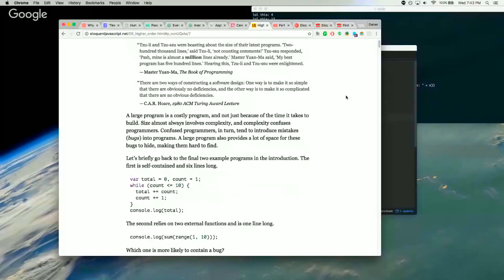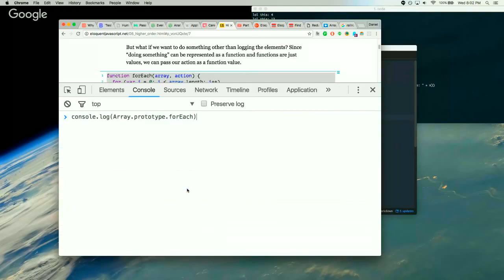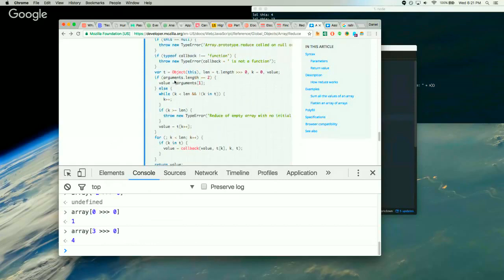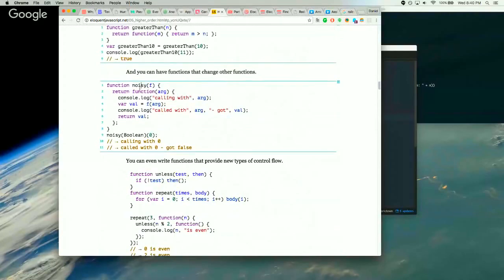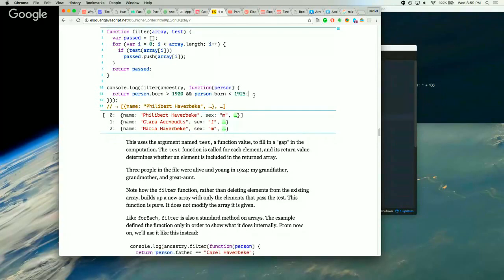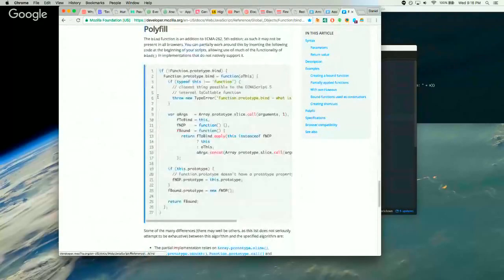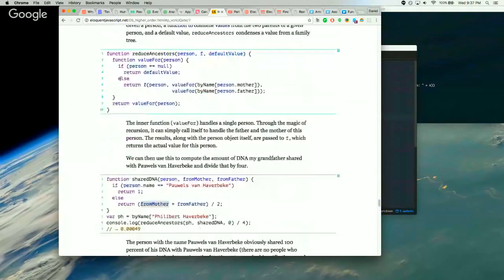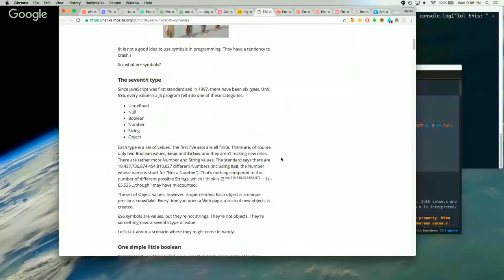Eloquent JavaScript Reading Group _ Chapter 5!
We're picking up where we left off with functions and going in to Higher Order Functions with chapter 5. If you want an idea of what we covered last time, you can watch the screencast. It's helpful if you've read through this chapter of Eloquent, but not required.